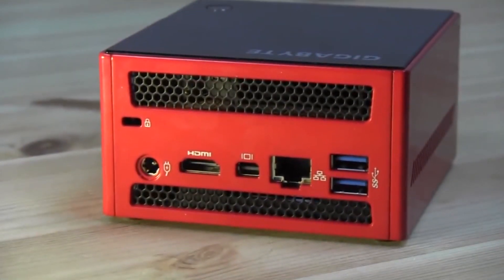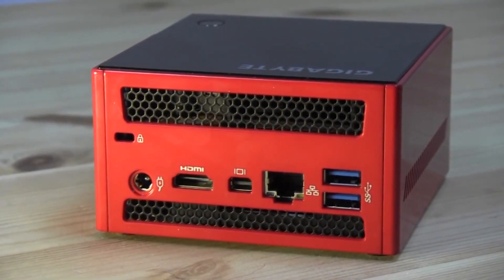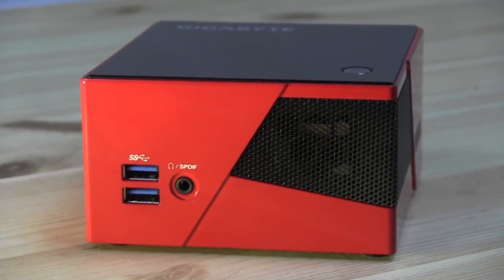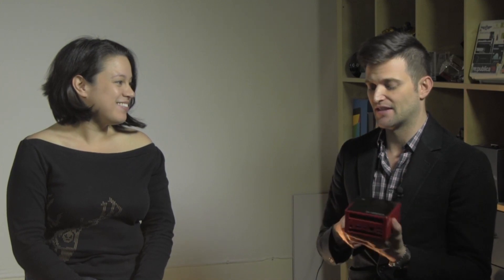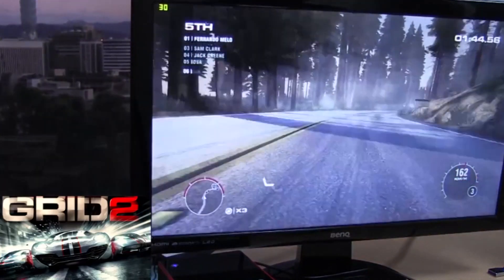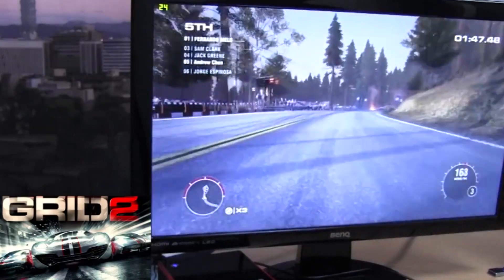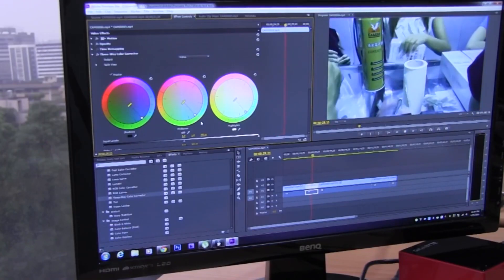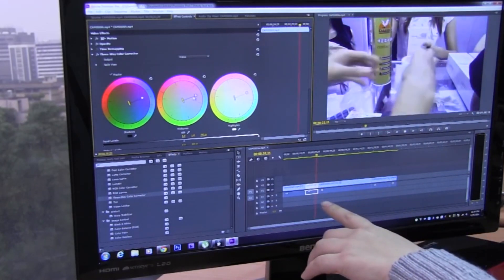Next Generation of Desktop is Here - Gigabyte BRIX Pro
Gigabyte BRIX Pro Nicole Scott sits down with Colin Brix from Gigabyte to talk about the future of mobile computing and the desktop. The Gigabyte Brix is a pint size desktop in the palm of your hand, it's the closest thing to portable desktop.